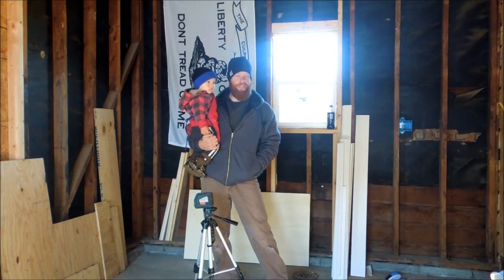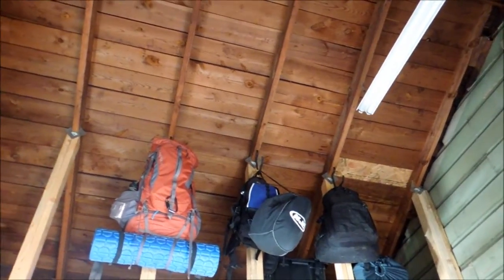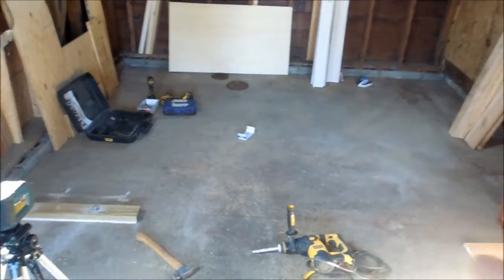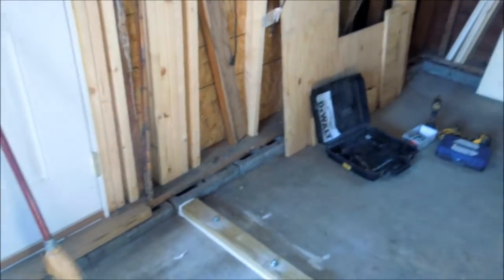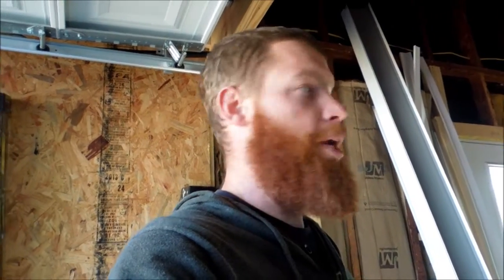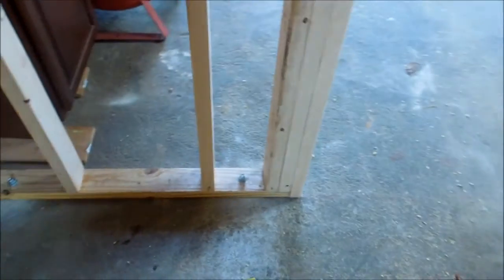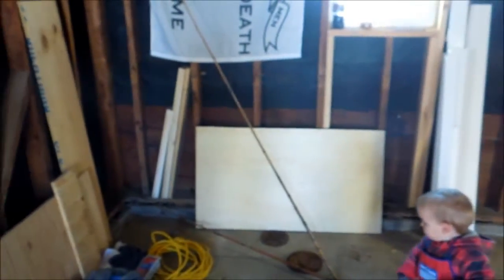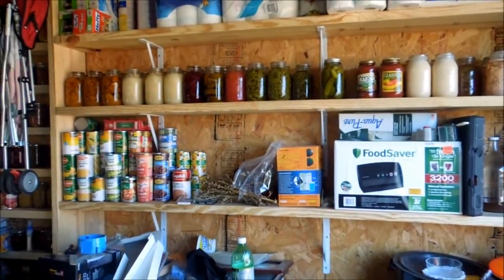Homestead Gun Shop Construction v1 by HPFirearms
The time has finally arrived! Time for me to start construction of my new HPFirearms Homestead Gun Shop. In this video I’ll show you all the space and we get the wall framed.

ADSENSE NOTICE: All content within this production is original. Bobby Hughes (HPFIREARMS) owns the rights to all material within this production. Introduction and closing segments along with any music was designed and was purchased by HPFIREARMS for use in all videos. This work is published from: United States.